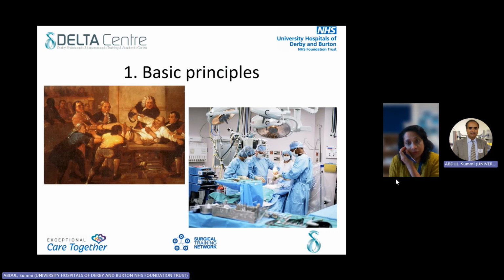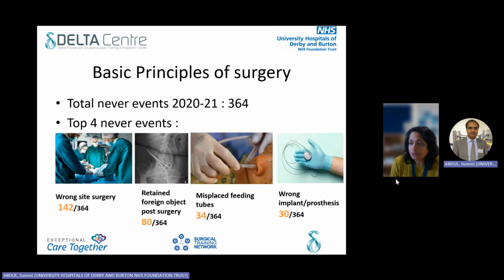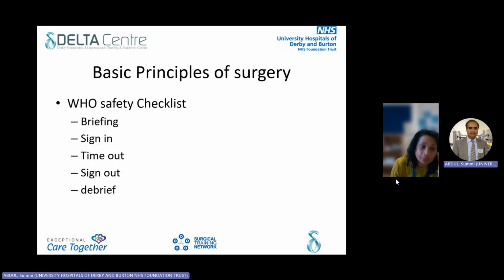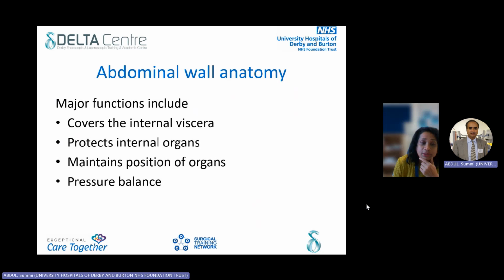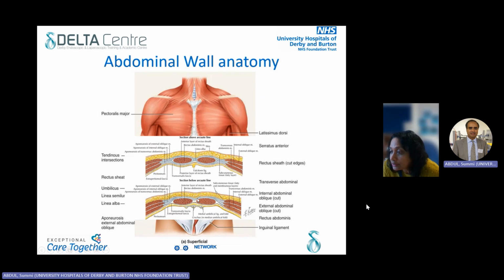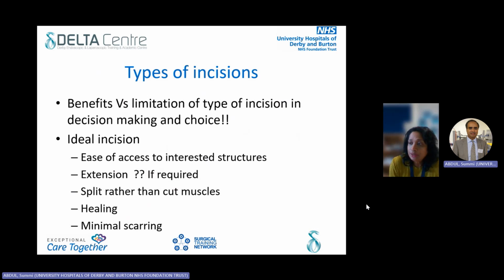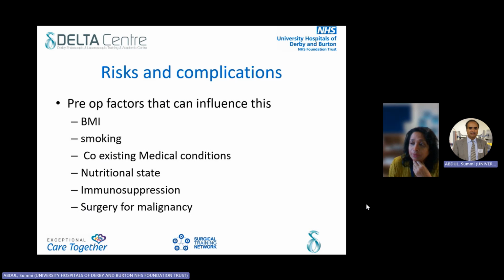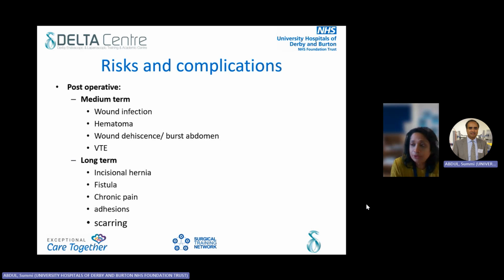Principles of surgery- Ms Sasha Rajendra